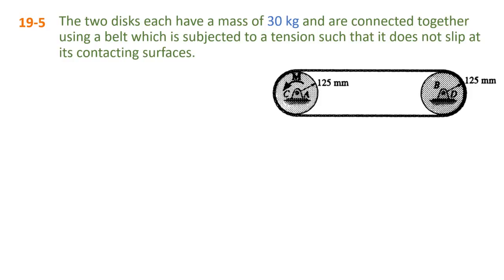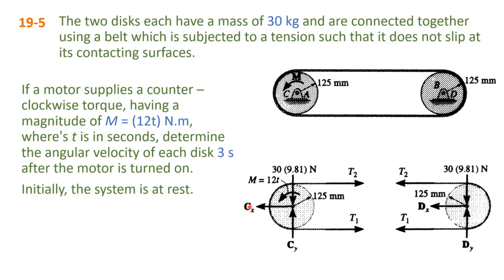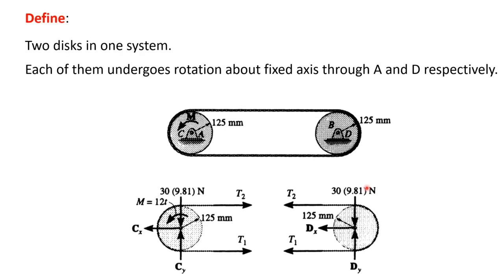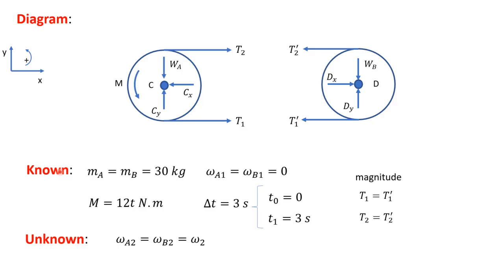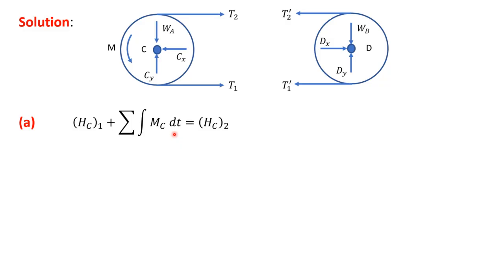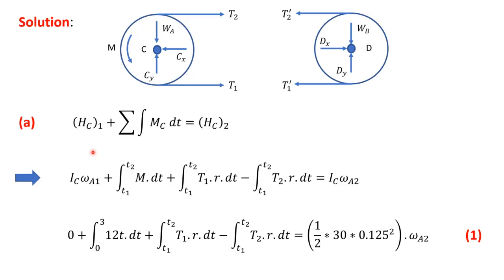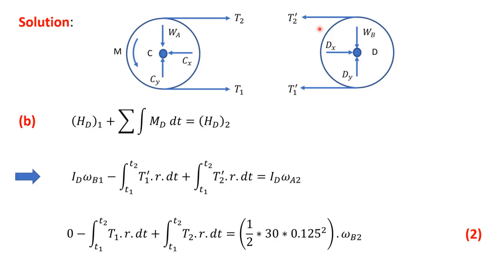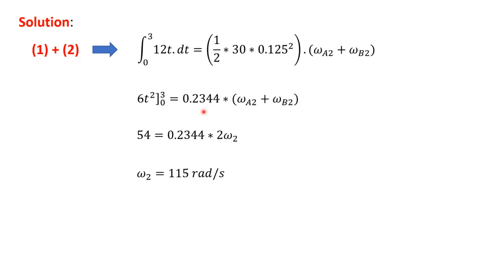Week 8 TUT Principles of Impulse and Momentum Example 5